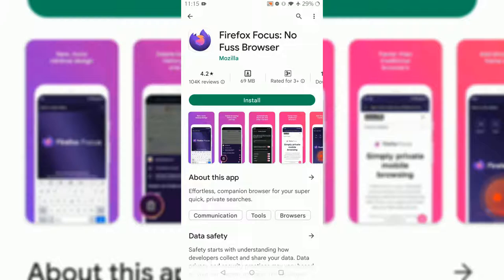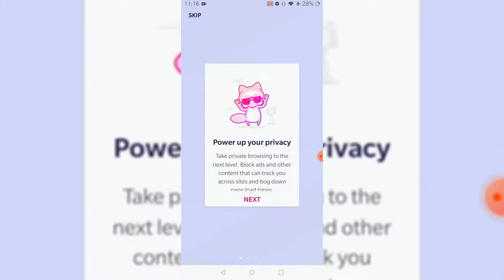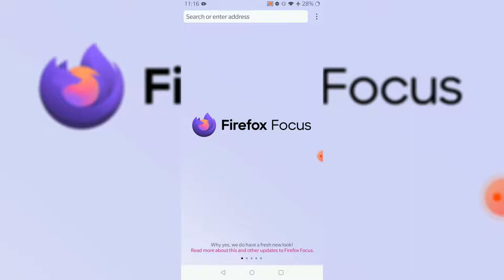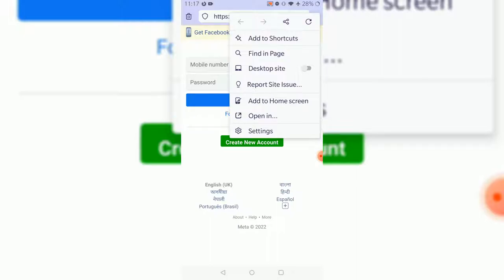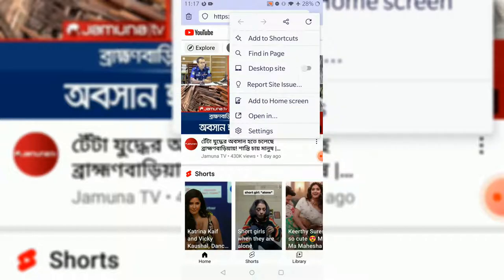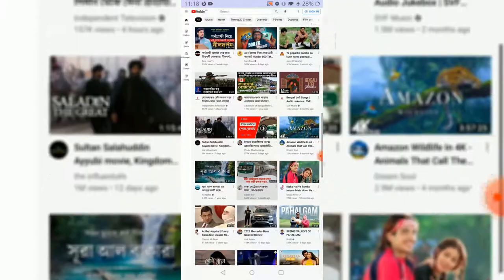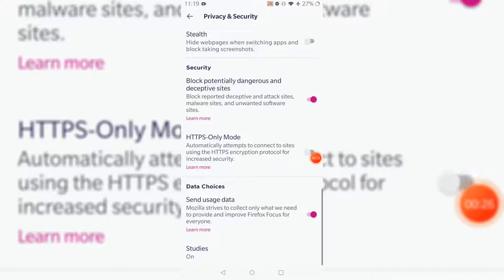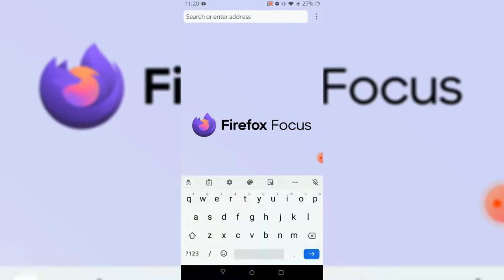Firefox Focus Browser Good? Howtobee Explained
Firefox is Really One of my Favorite Browser. And Today I discover another Browser ( Firefox Focus) This Browser Having Some Pros and cons. Today I explained How good this browser can be! Hope You all will also Enjoy it!
If you

Be Happy
Bee Healthy

"Socials"